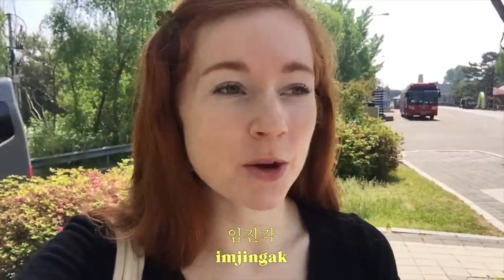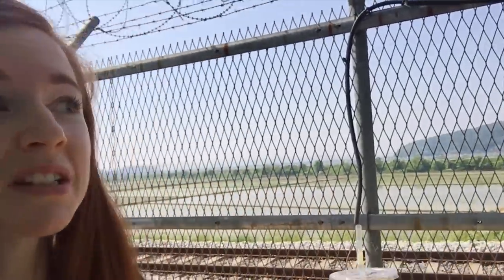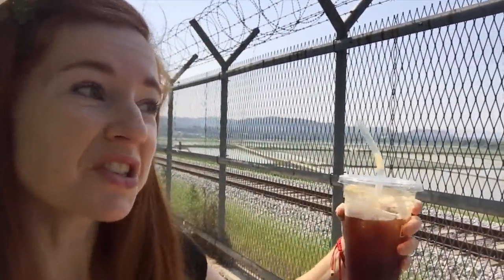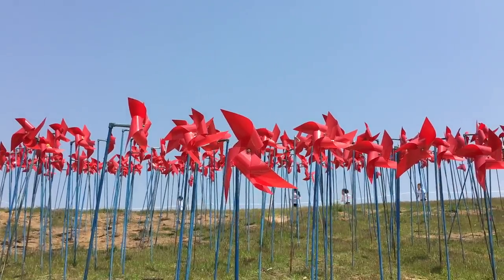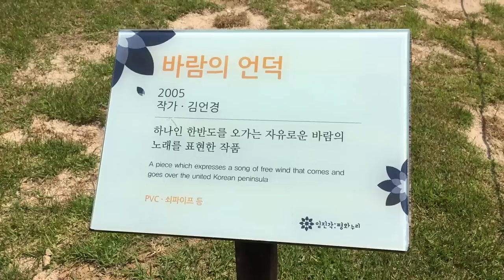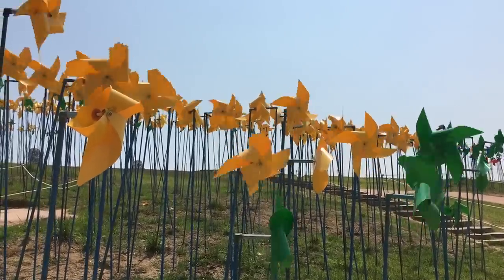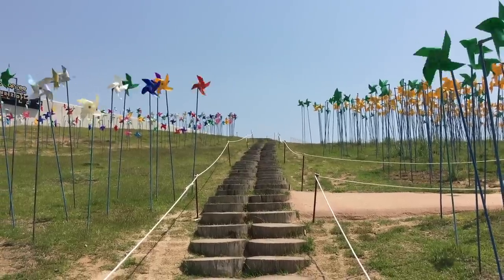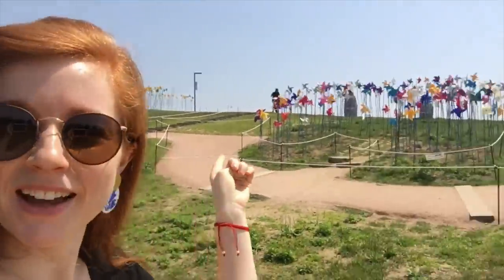Trip to the DMZ | Imjingak + Cafe with a View of North Korea VLOG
Hi everyone! I decided to take a rather long trip from Seoul up to the DMZ to visit Imjingak, which is where you can see a few really interesting artifacts from the Korean War along with the Peace Nuri Park.  There are lots of English signs so even if you don't go with a tour, you can learn a lot. It's a great day trip if you've never been to the border.  Sorry this vlog was a lot of me talking but I didn't want it to be all video clips of the signs hehe Thanks for coming along as always~

💸TRAVELING? Use this code for a $35 DISCOUNT on AirBnb!

If you'd like to add subtitles to this video, here's the link! Thank you so much, you have no idea how much my mind is blown that people take the time to do this!